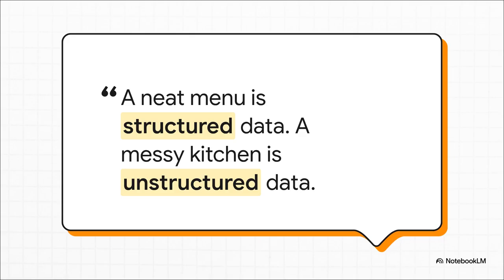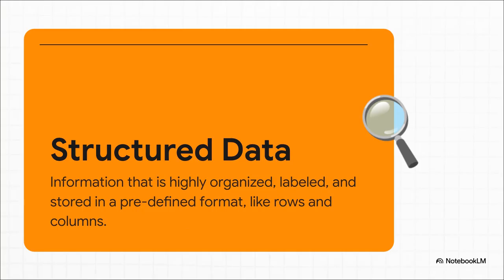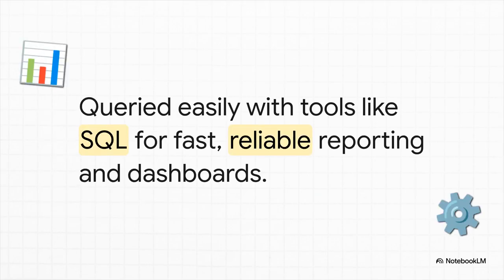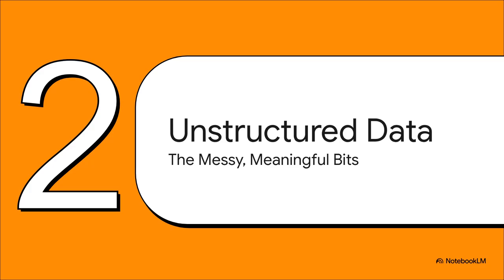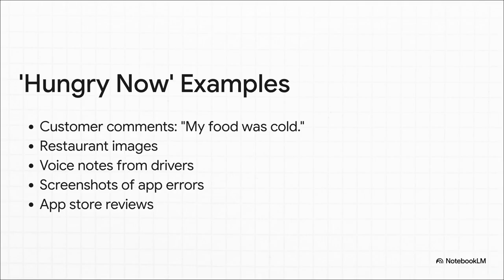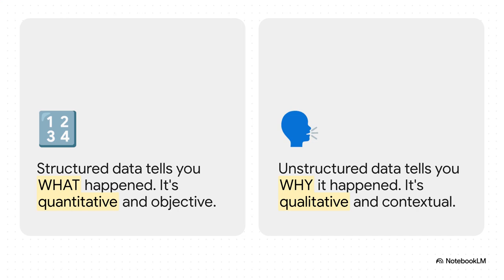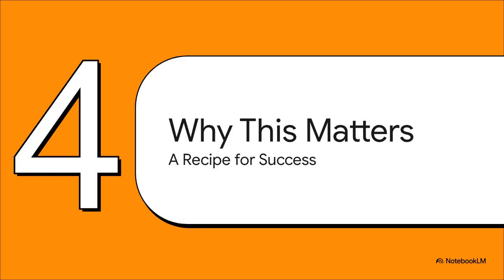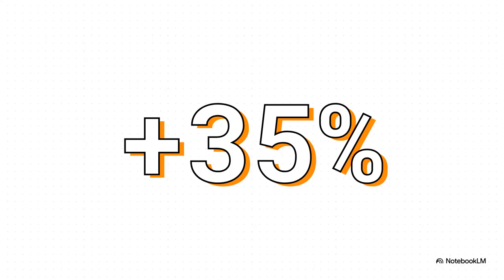Structured vs Unstructured Data (K5)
K5 made simple: Structured vs Unstructured data (with Hungry Now examples).
Menus vs kitchens. Structured data is your neatly labelled tables; unstructured is the messy-but-meaningful text, images, audio and logs. In this video, we break down K5 with a clear, practical walkthrough using the “Hungry Now” food-delivery scenario so you can explain it confidently in your portfolio/EPA.

You’ll learn
What “structured” means (rows/columns, defined schema) and where it lives (SQL, warehouses).
What “unstructured” means (free text, images, audio, screenshots) and how to make it usable (NLP, tagging, transcription).
Real examples: orders, delivery times & ratings vs reviews, driver voice notes & bug screenshots.
A side-by-side difference chart (shape, tools, speed, reliability, insight type).
EPA phrasing to show you can combine both types for better decisions.

Level 3–5 Data Analyst apprentices (UK), career-changers, and working analysts who want solid, practical foundations.

Next steps
Comment with an example of unstructured data from your work—I’ll suggest how to turn it into insight.